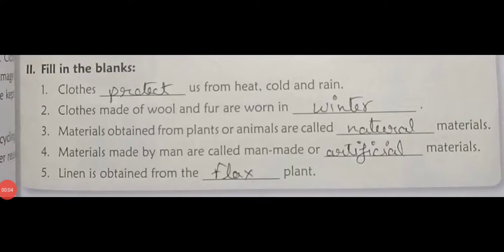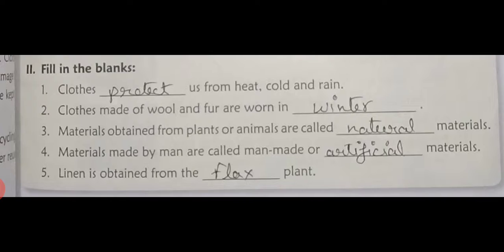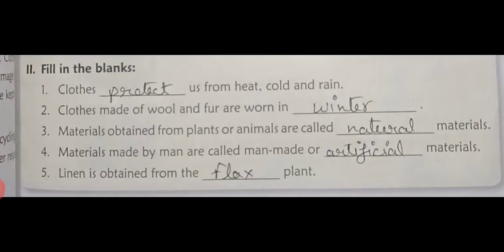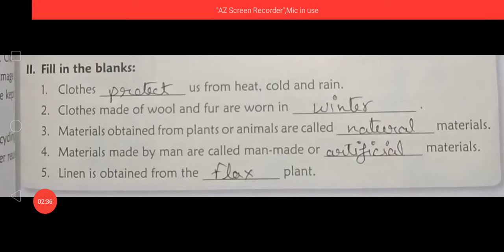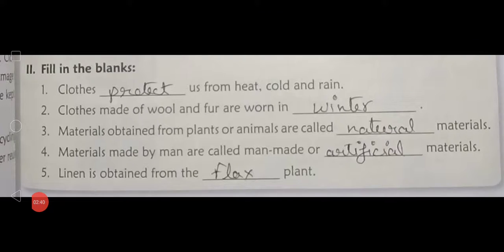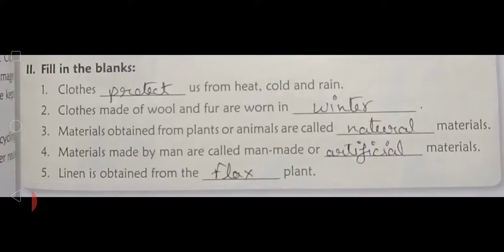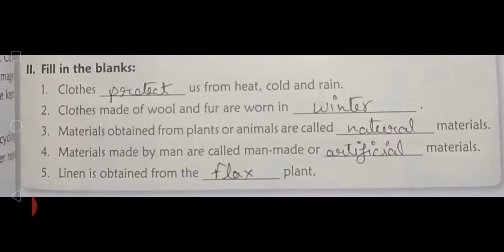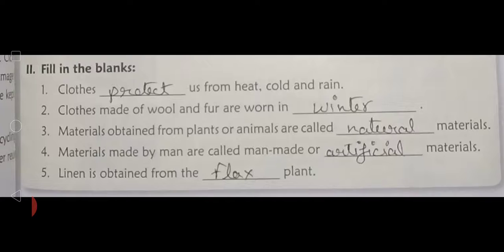CBSE_CLASS 4_SCIENCE_CHAPTER 10_FILL IN THE BLANKS